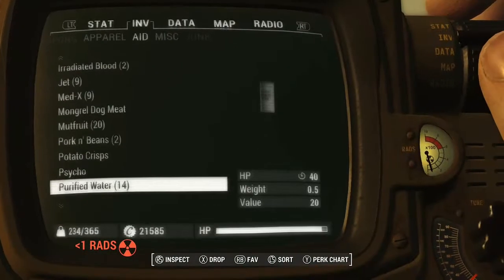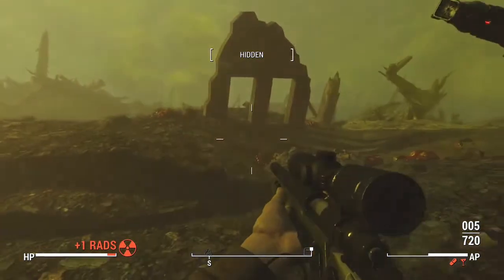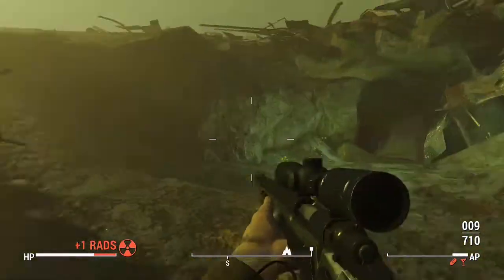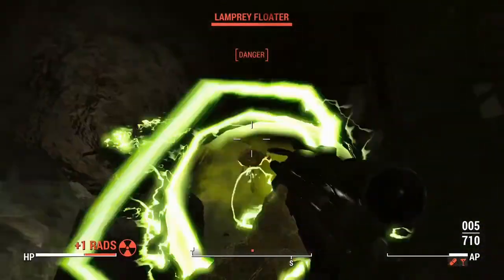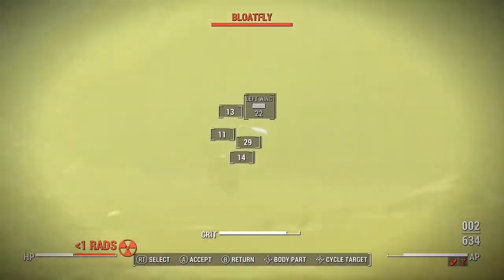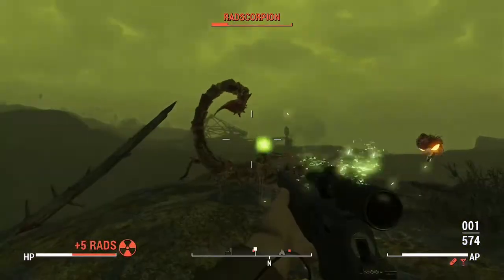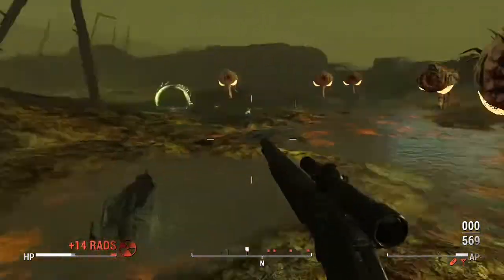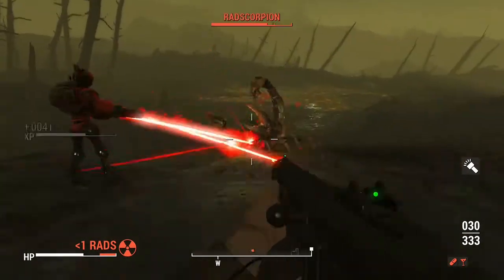fallout 4 mods: floater lamprey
welcome to fallout 4 mods with me your host crypto gamer today we will be looking at the floater lamprey creature mod this creature was from interplays fallout 1 and 2 if you enjoyed the video you can leave a like and comment. peace out.

fallout4 fallout4mods,